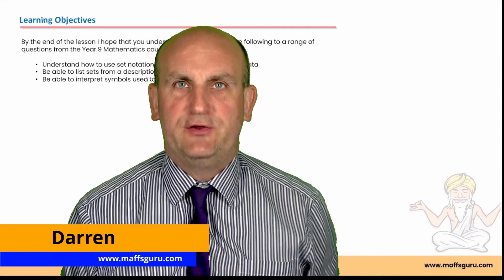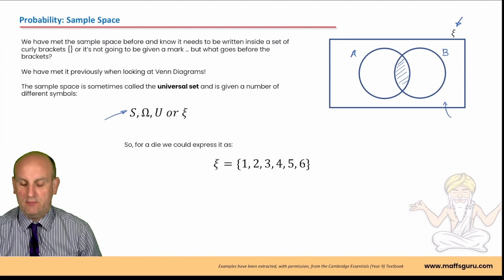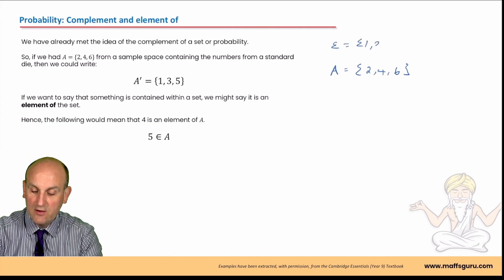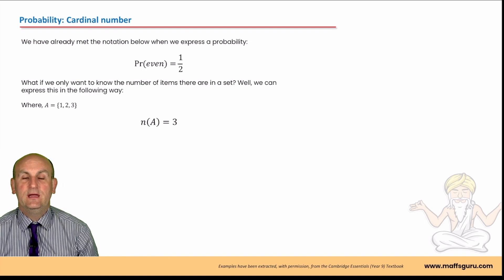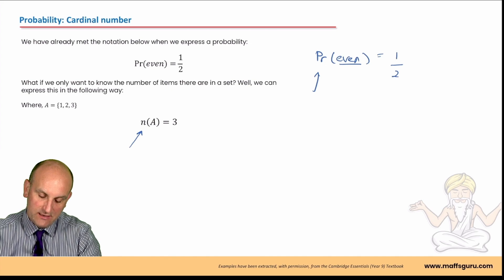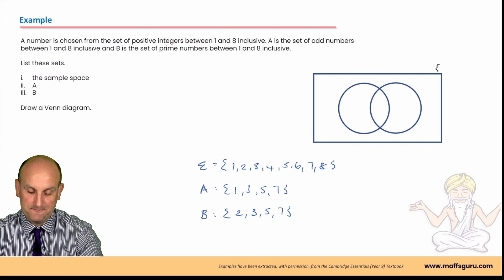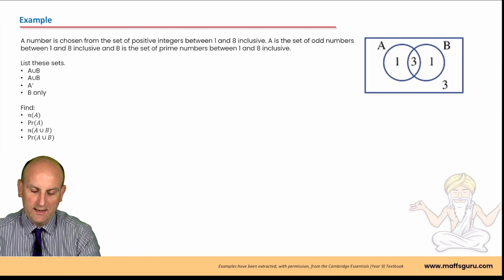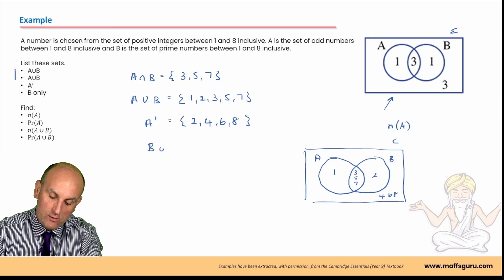Using Set Notation | Year 9 Maths | MaffsGuru.com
This is another video in the series looking at Probability for the Year 9 course. Barry has outdone himself with the notation we can use in Probability and this video seeks to break down all the confusion and have you using Set Notation like a Mathematical genius! I explain what intersection, union, element of, empty set, subsets and contained within mean with lots of examples. The lesson is aligned with the Cambridge series of textbooks and, with permission, I use their examples to explain how to master the concepts. This lesson is delivered with my own unique style of humour.

00:00 - Start
00:07 - Welcome!
00:43 - Learning objectives
00:58 - Recap of past learning
01:19 - Probability: Sample Space
02:45 - Probability: Subset
03:15 - Probability: Contained within
04:08 - Probability: Complement and element of
05:57 - Probability: An empty set
07:07 - Probability: Cardinal number
08:14 - Probability: Intersection
09:18 - Probability: Union
10:40 - Example 1
12:52 - Example 2
16:58 - Final words